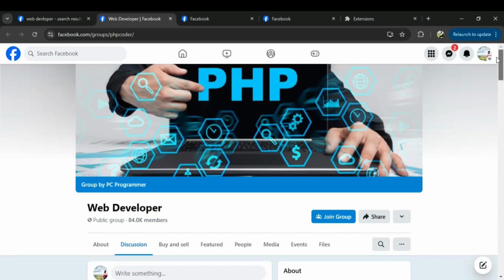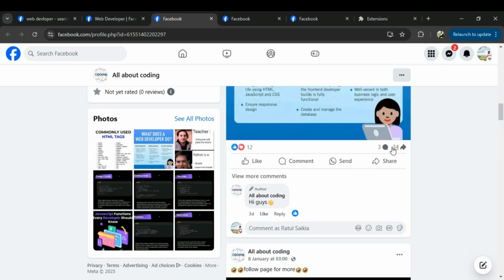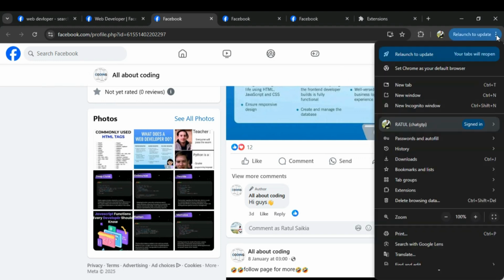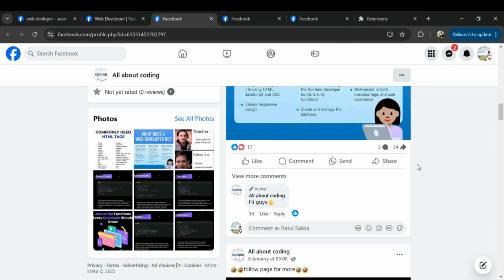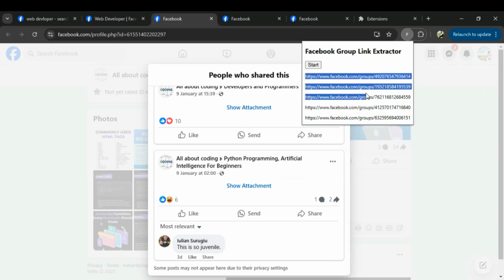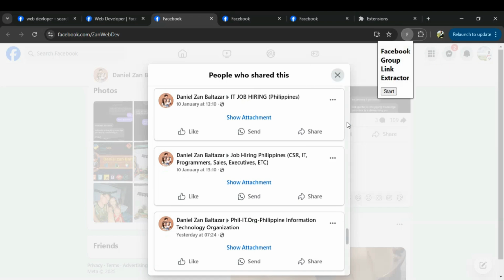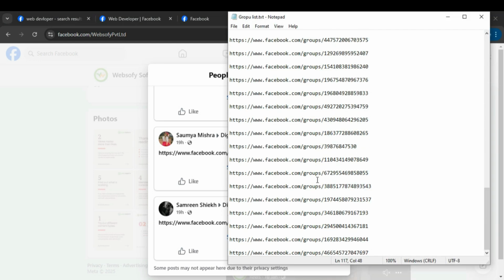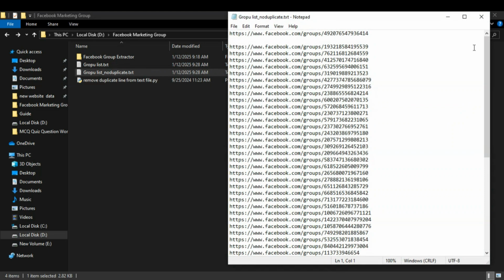How to Find Facebook Groups with Auto Post Approval & Competitor Insights!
Unlock the secrets to growing your presence on Facebook with this step-by-step guide! In this video, you'll learn:

How to identify public Facebook groups with auto post approval to save time.
Tips for finding competitor-shared groups and extracting group links.
How to use a Chrome extension to automate Facebook group link extraction.
Removing duplicate group links for an optimized list.
Discover how to search for niche-relevant groups, identify active communities, and streamline your group marketing strategy. Whether you're in website development or any other niche, this method will help you target the right groups effortlessly.